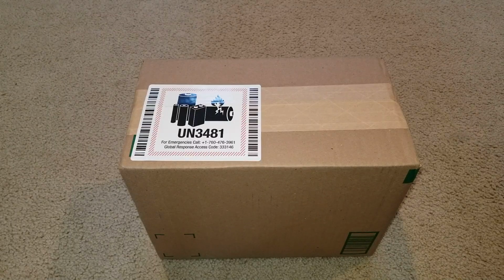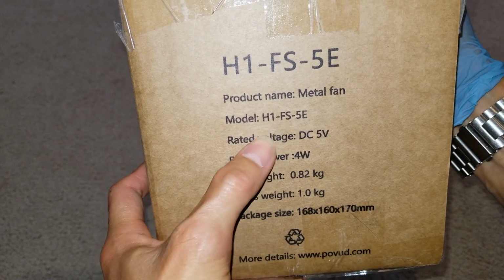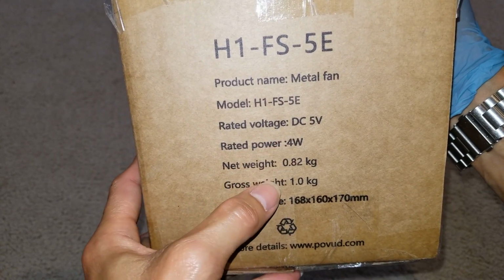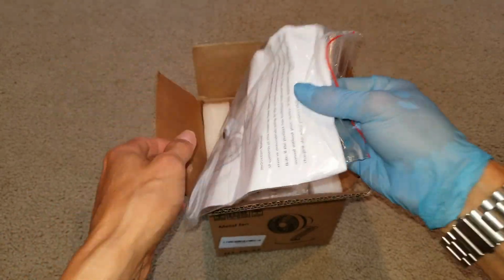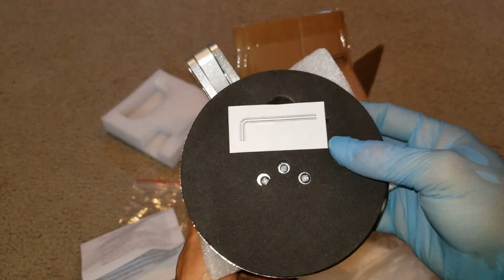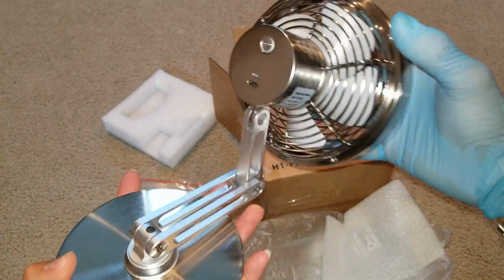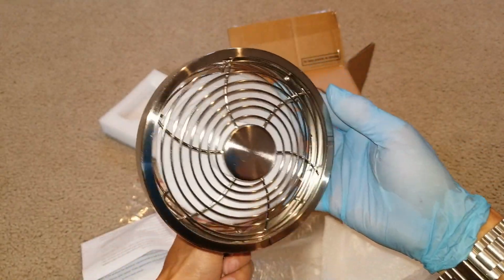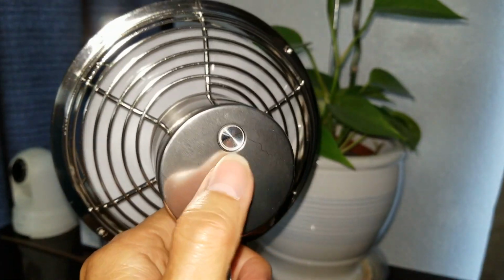POVUD Personal Desk Fan with Metal Vintage Design, Portable Table Fan + Adjustable 360° & 3 Speeds